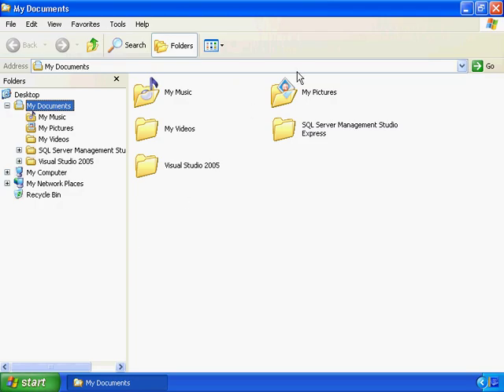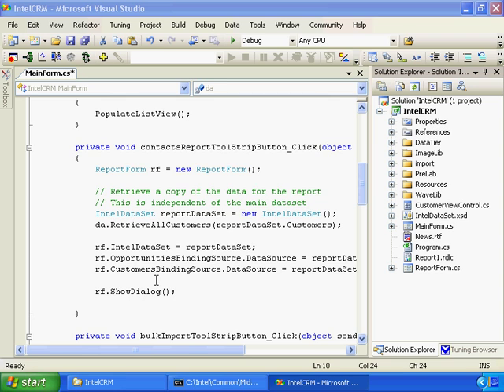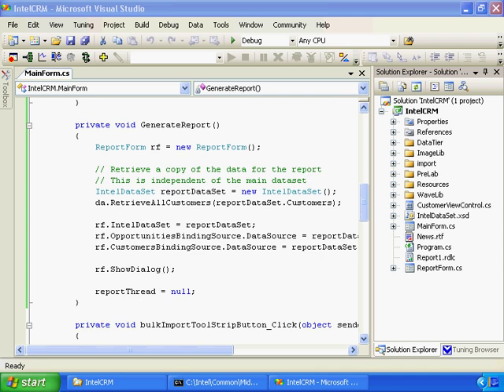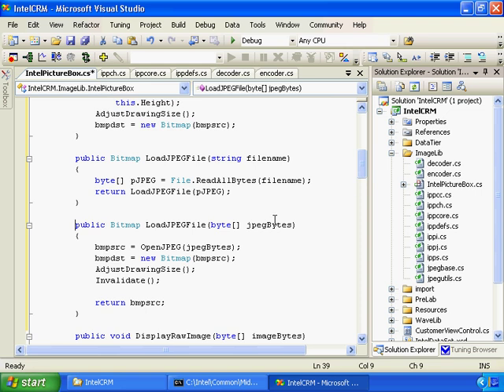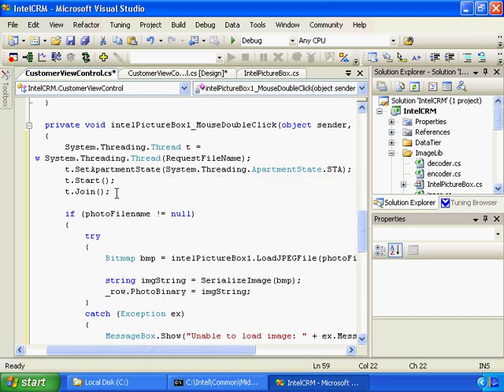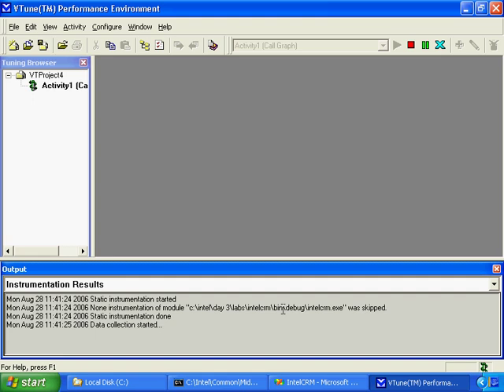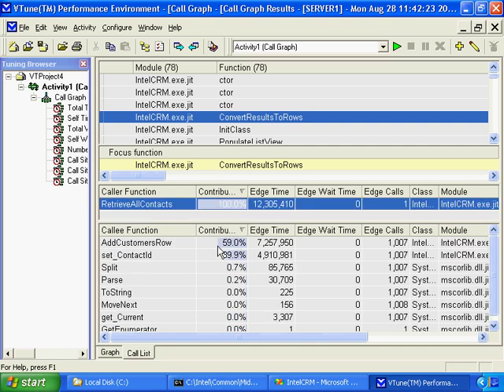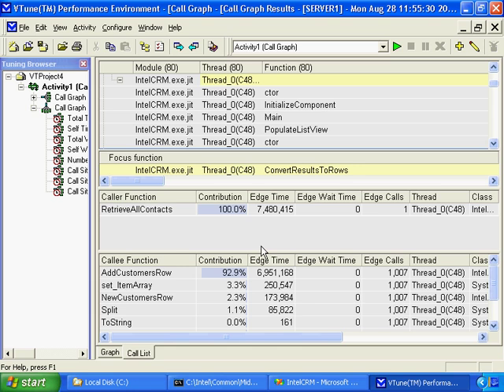Intel Week in the Life Day 3 HOL